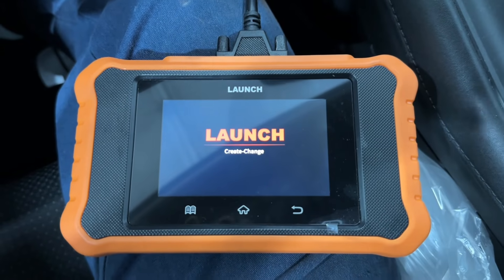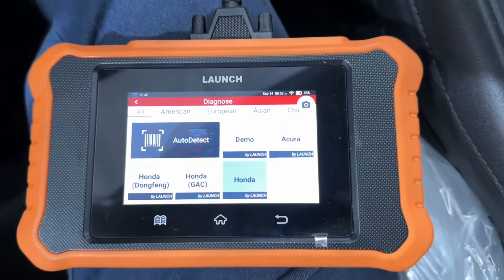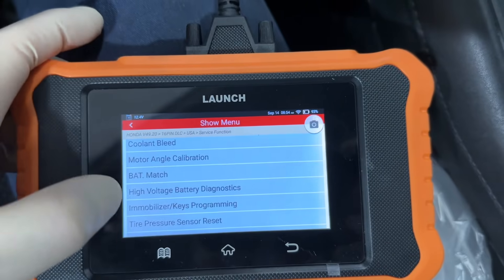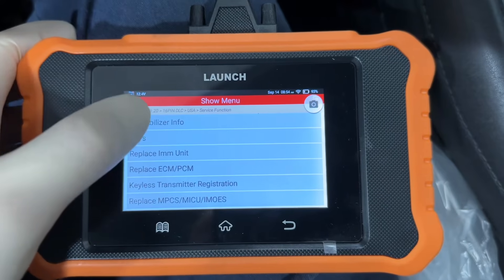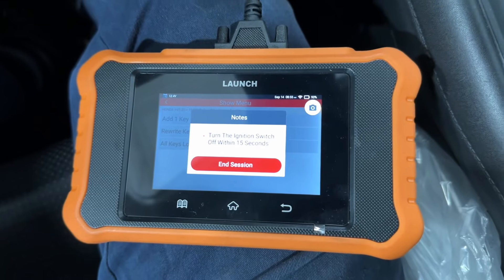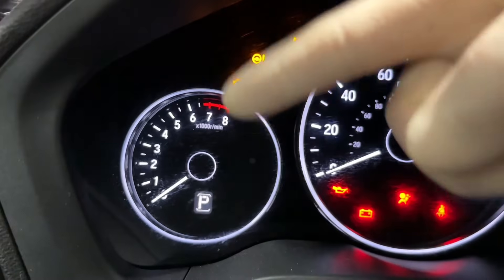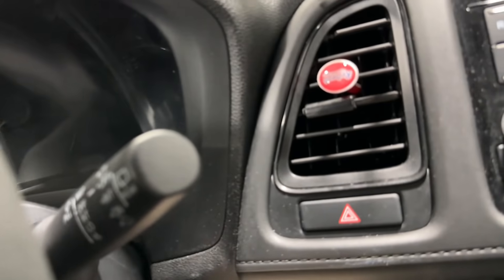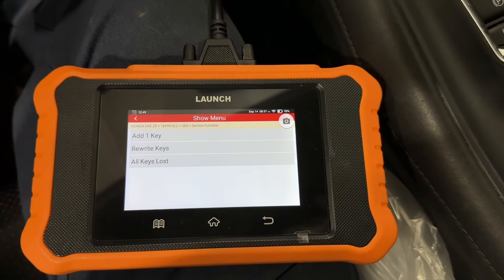Programming Honda Key Using Launch x431 2.0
On this video I show you how to program your own keys using launch x331 2.0